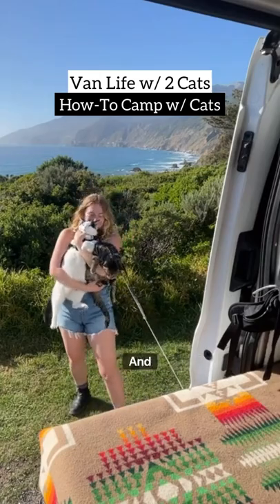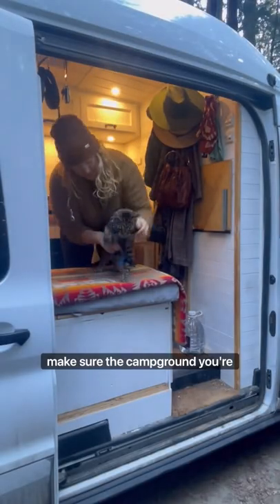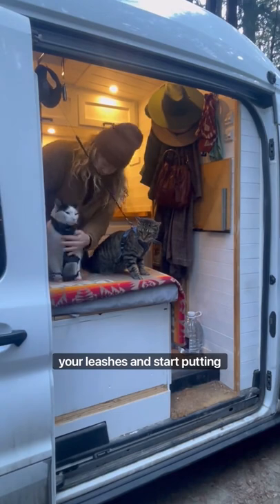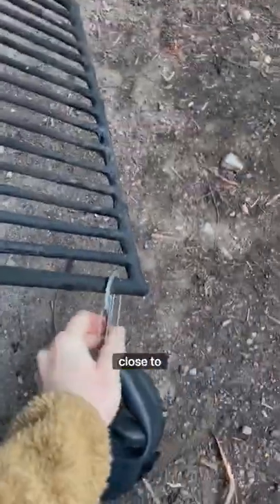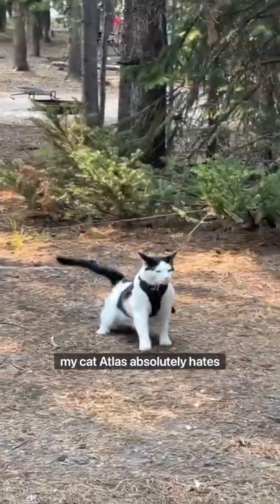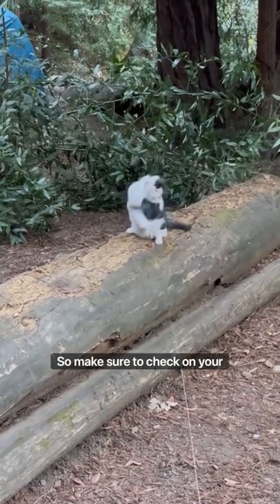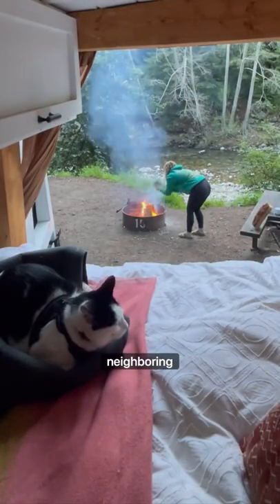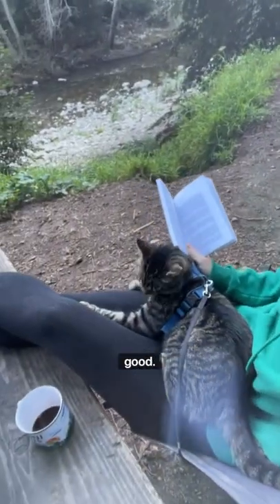Van Life w/ 2 Cats: How-To Camp w/ Cats! Any questions?